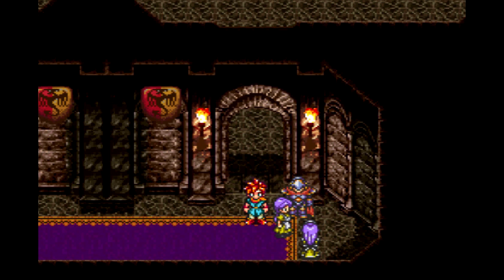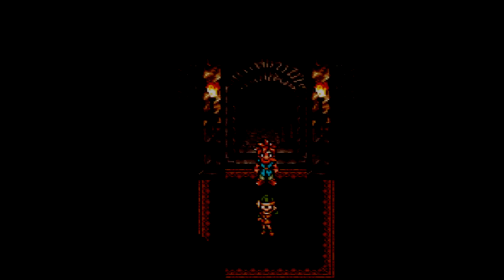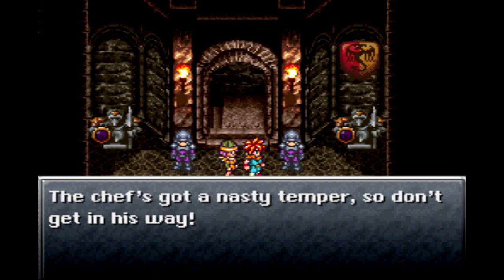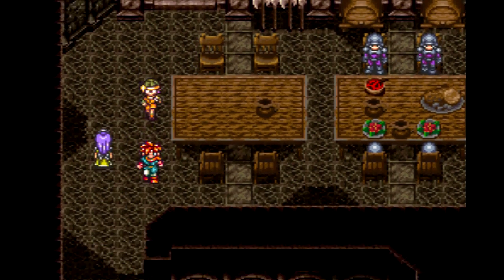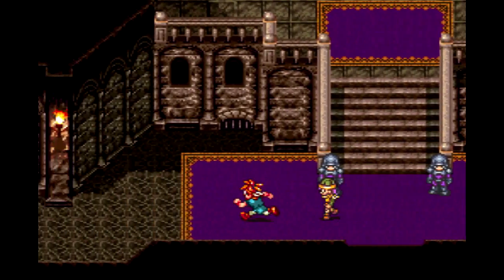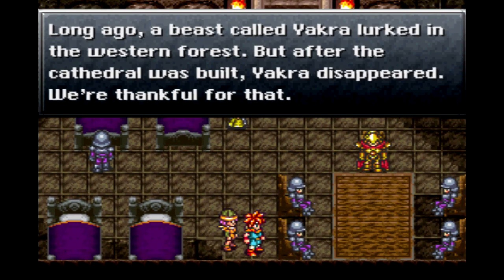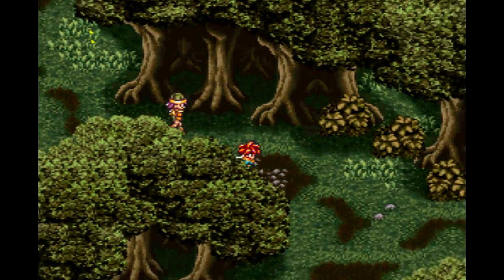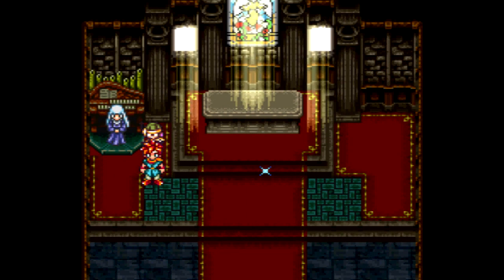The Game Replay: Chrono Trigger Part 7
Chrono Trigger Game Replay